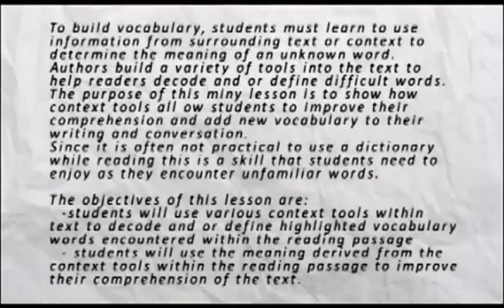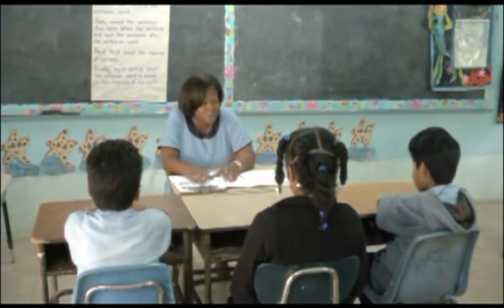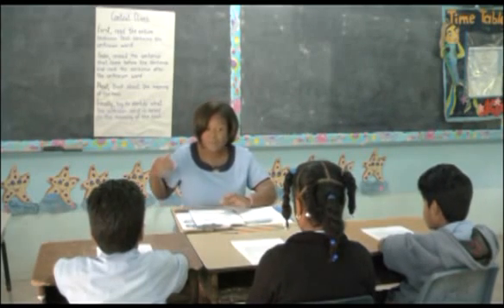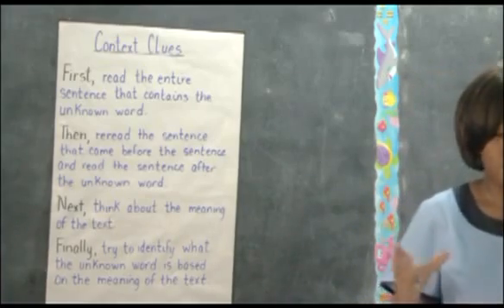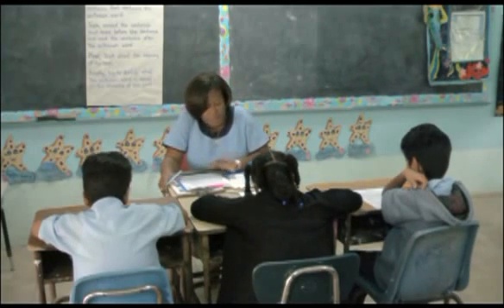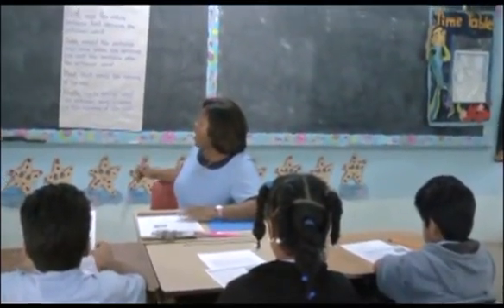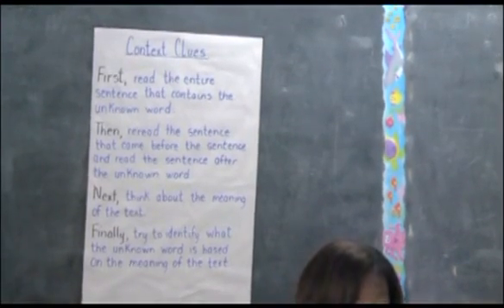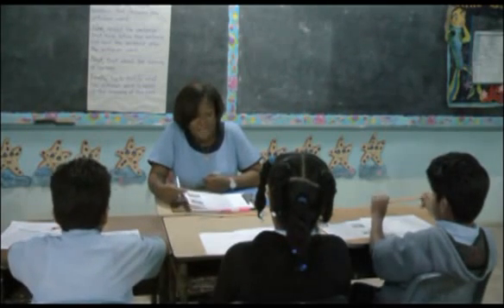Ms Rhonda Rivero 24 Jan x264